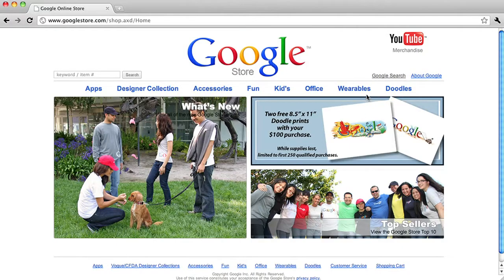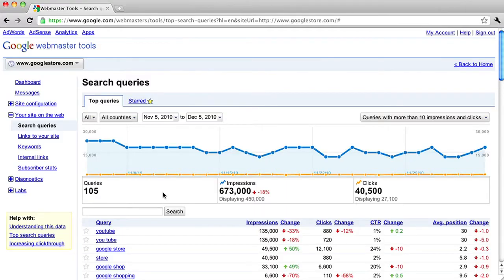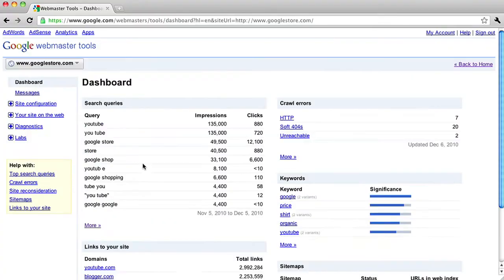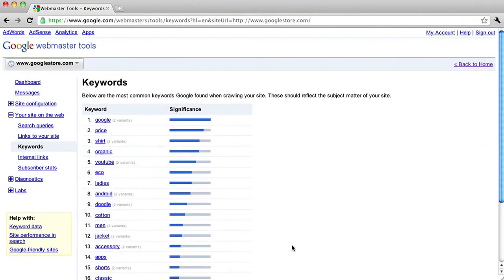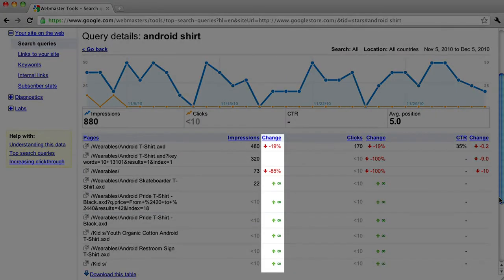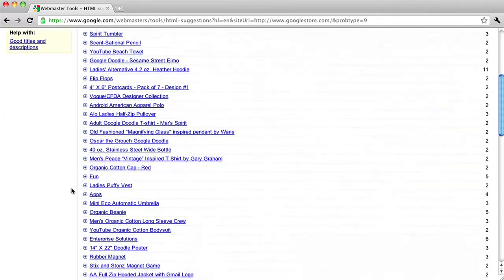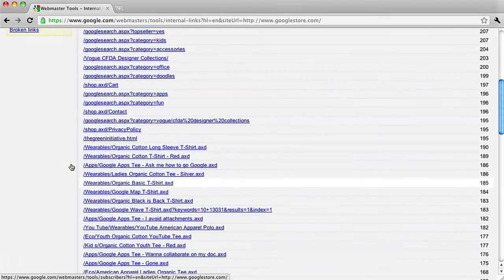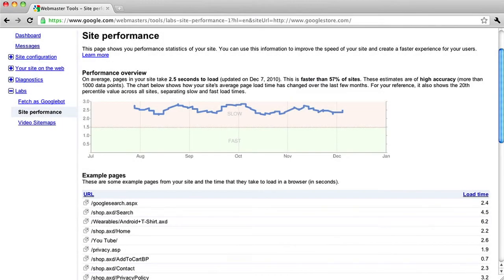***Using Webmaster Tools like an SEO***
How to Use Webmaster tools. Maile Ohye, Developer Programs Tech Lead for Google explains.